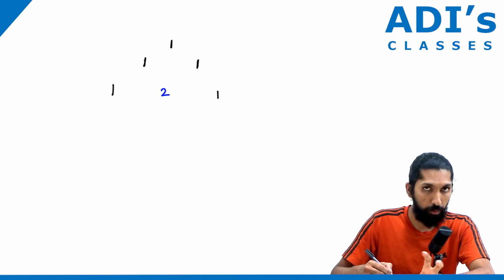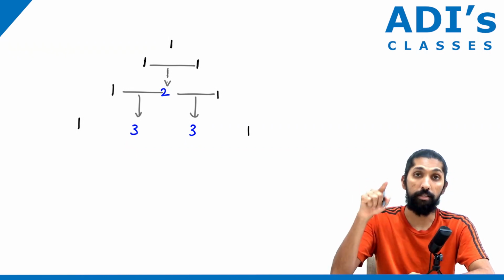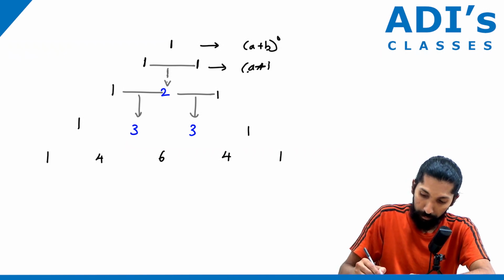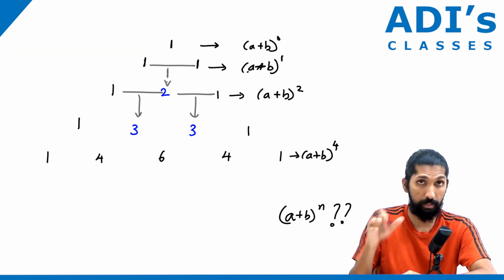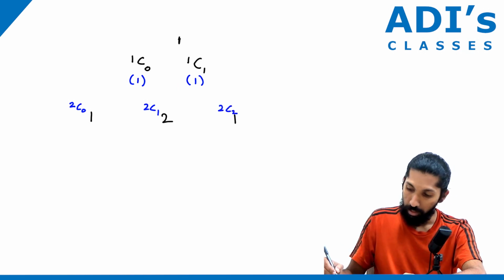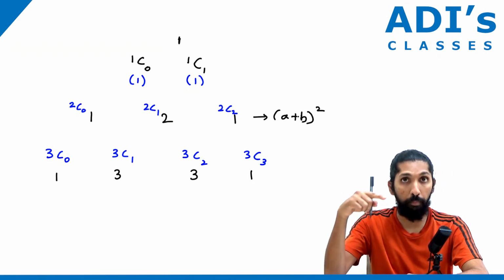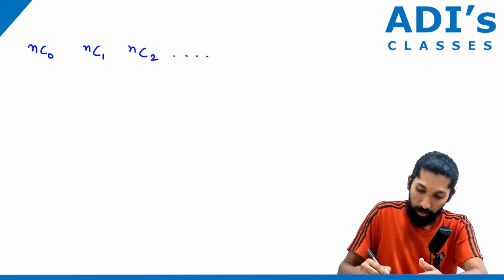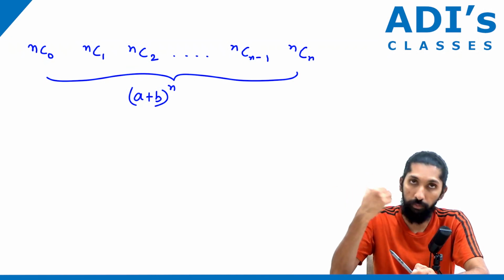Binomial Coefficients | Binomial Theorem | CBSE and PUC | Math Class 11 - ADIs Classes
The video is about a Binomial Coefficients - Binomial Theorem